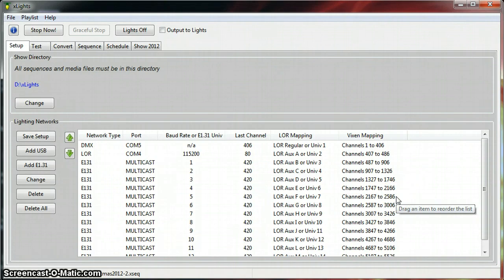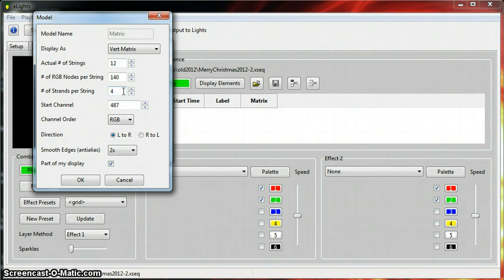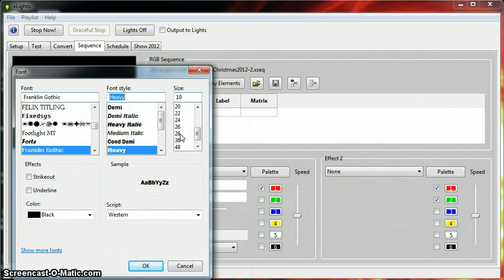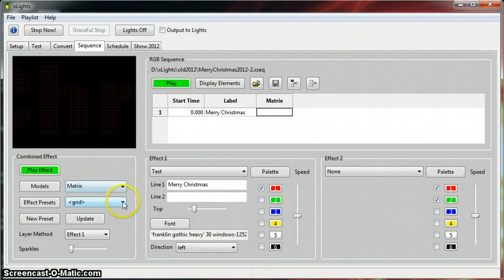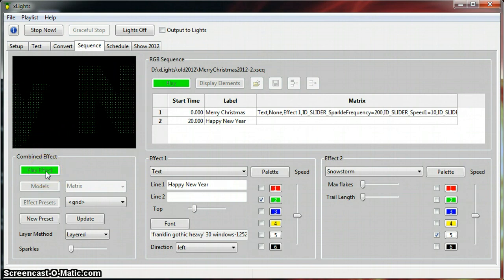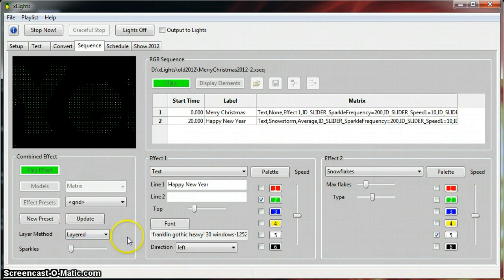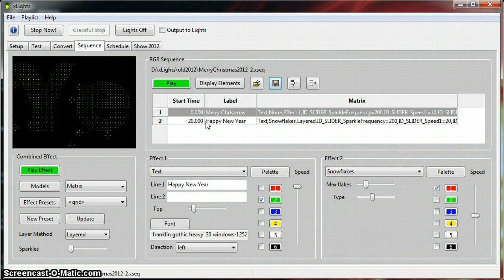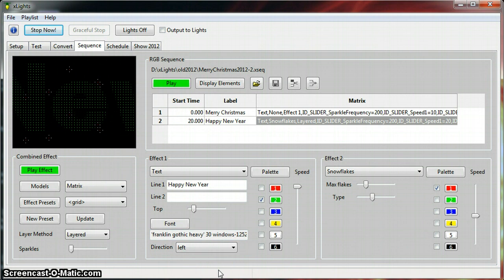Xlights 2012d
xlights sequence tab